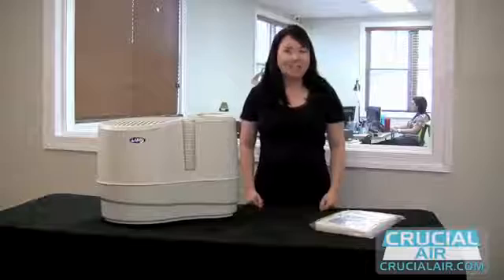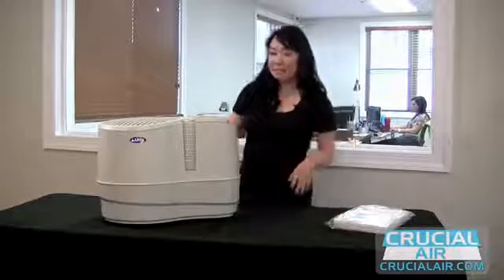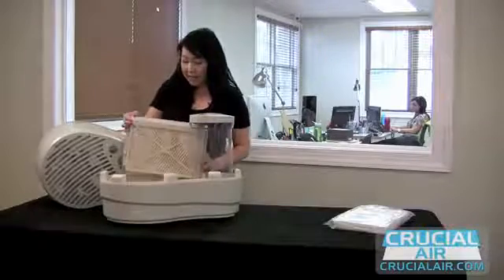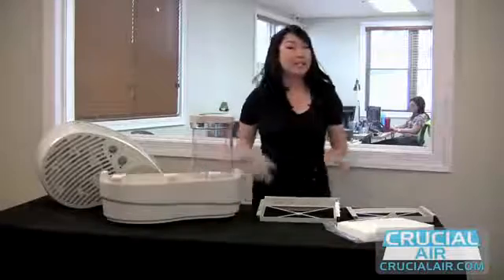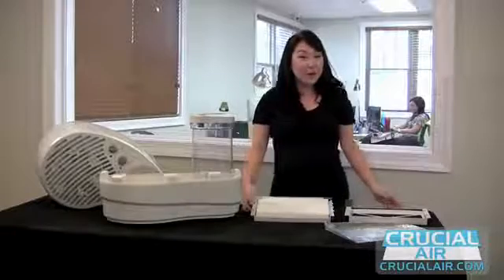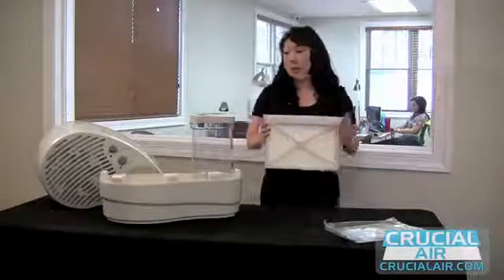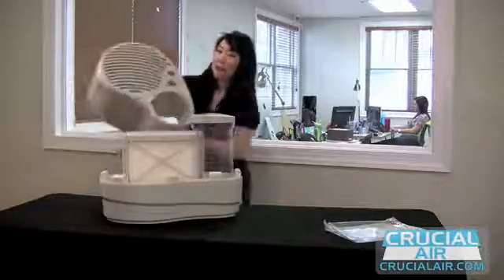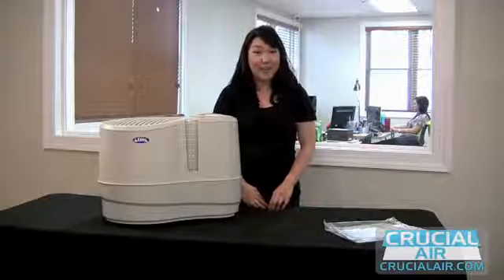Lasko L8 C Humidifier Filter Replacement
Changing your Lasko L8-C Humidifier Filter is easier than ever with this instructional video courtesy of Think Crucial.

High quality Lasko L8-C humidifier filter is designed to remove allergens and other harmful particulates from your air. Change your filter every 3-6 months of optimal performance from your vacuum. It's a must have for allergy sufferers. This is a generic product designed and engineered in the United States by Think Crucial.